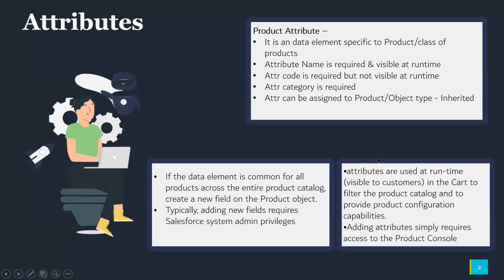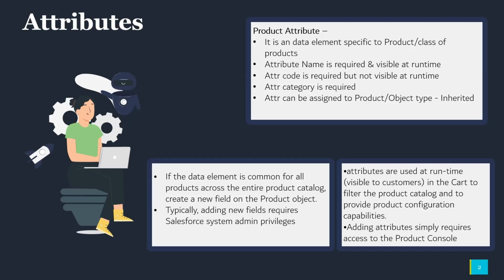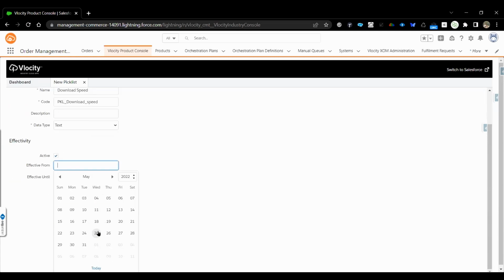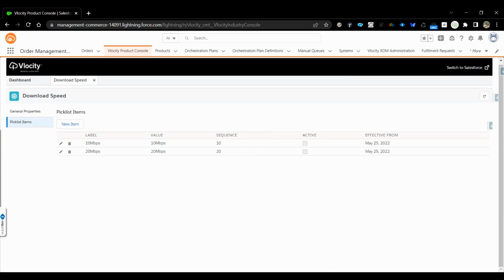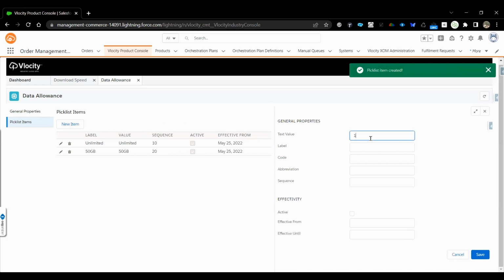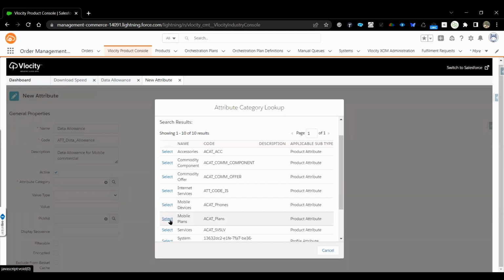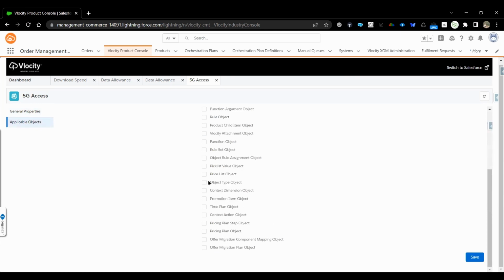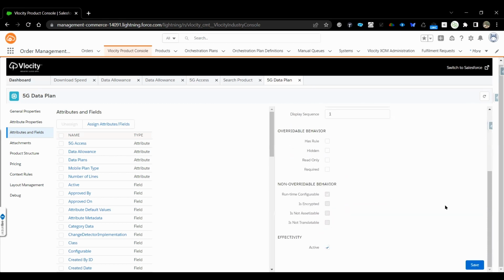EPC-CPQ | Vlocity Picklist | Vlocity Attributes | Vlocity Product creation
In This video we are discussing on Vlocity Picklist,Attributes and Product
Topics covered in thie videos are -
How to create the picklist values,Picklist Items
How to create the Attribute
How to assign the attributes to products
Default values of attributes at product level

We will discuss on the vlocity related topics in this channel.